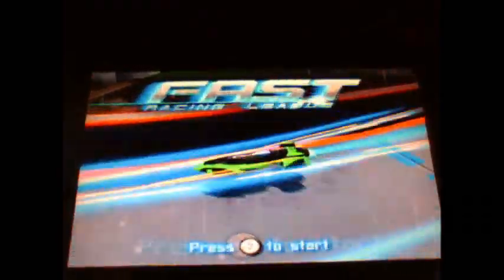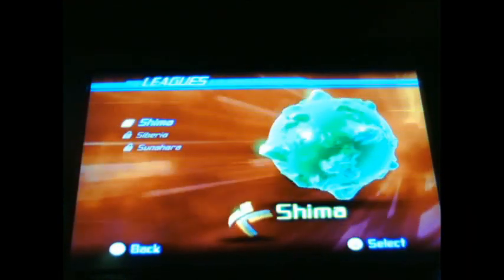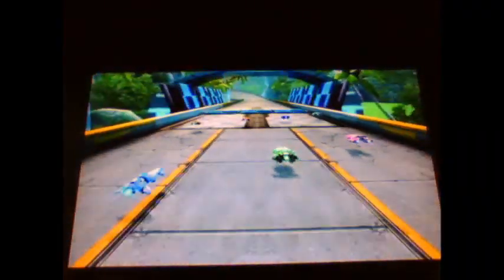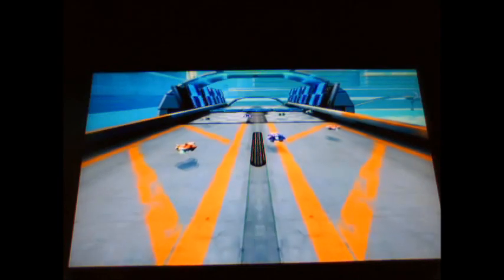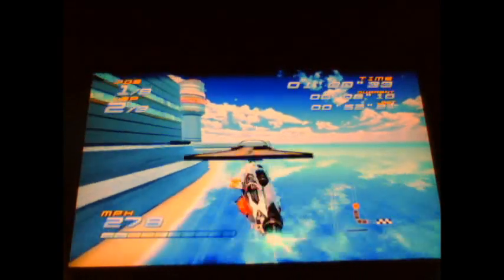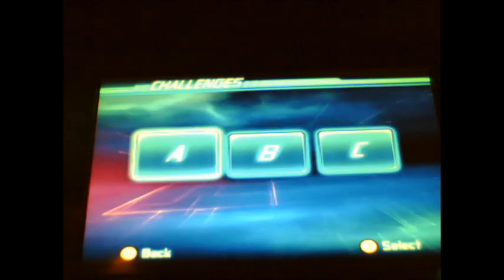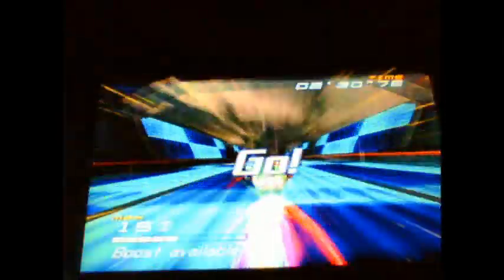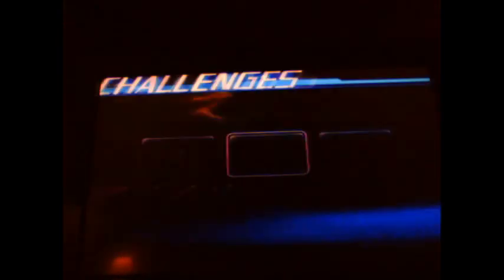Wii-kly Reviews: FAST Racing League Wiiware Review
Wii-kly Reviews teams up with Shin'en Multimedia to share a review of Shin'en's newest Wiiware racing game FAST Racing League. The title received a 9/10 from Wii-kly Reviews. This game is for $10 on Wiiware.